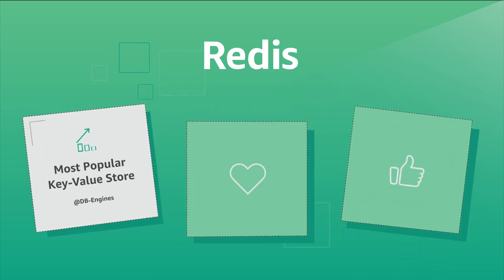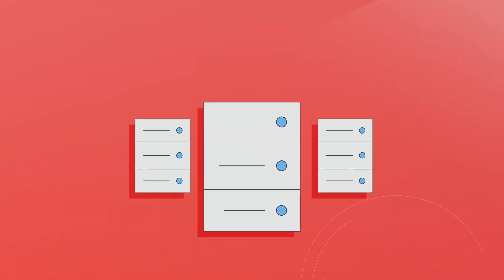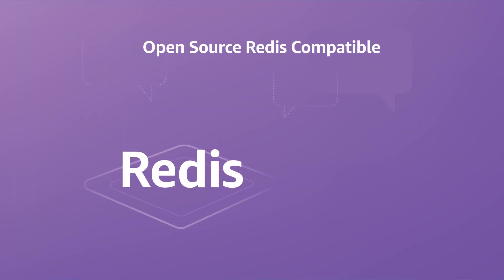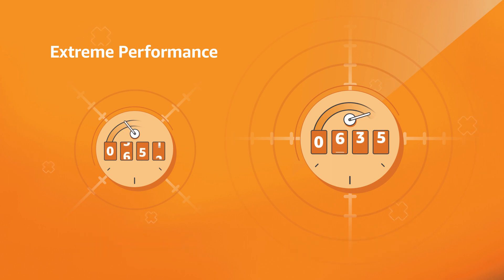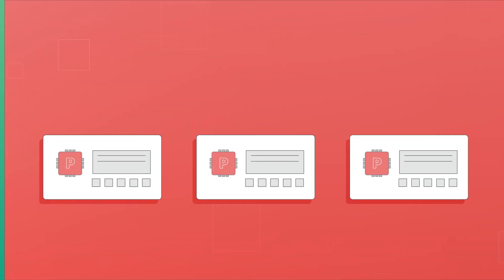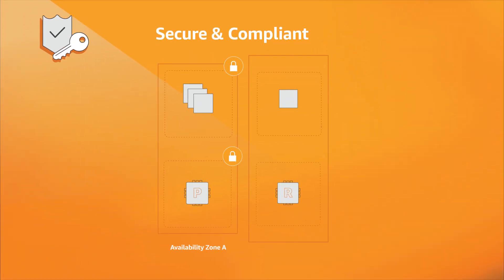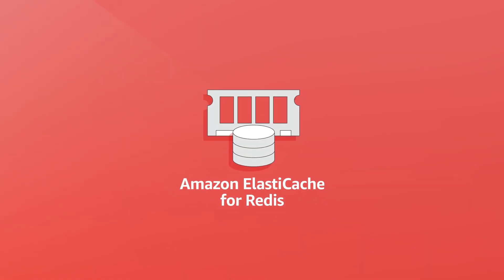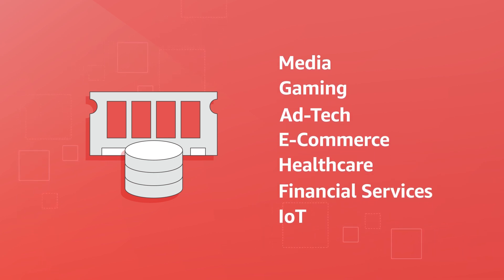Introduction to Amazon ElastiCache for Redis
Amazon ElastiCache for Redis is a blazing fast in-memory data store that provides sub-millisecond latency to power internet-scale real-time applications. Built on open-source Redis and compatible with the Redis APIs, ElastiCache for Redis works with your Redis clients and uses the open Redis data format to store your data. Your self-managed Redis applications can work seamlessly with ElastiCache for Redis without any code changes. ElastiCache for Redis combines the speed, simplicity, and versatility of open-source Redis with manageability, security, and scalability from Amazon to power the most demanding real-time applications in Gaming, Ad-Tech, E-Commerce, Healthcare, Financial Services, and IoT. This video provides an overview of the service including use cases, key features, and differentiators.